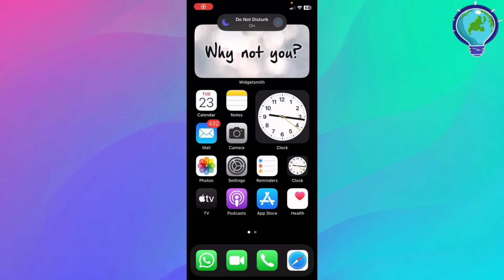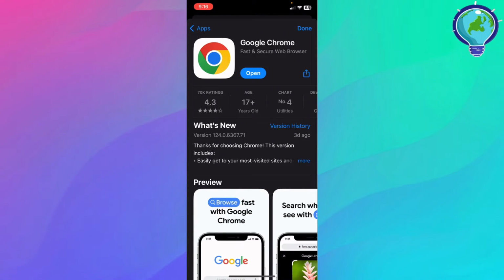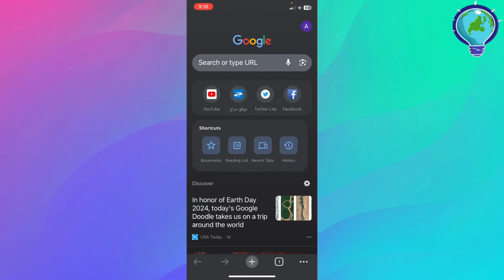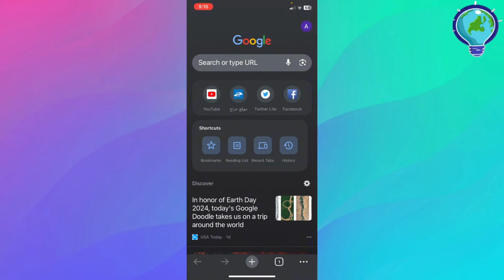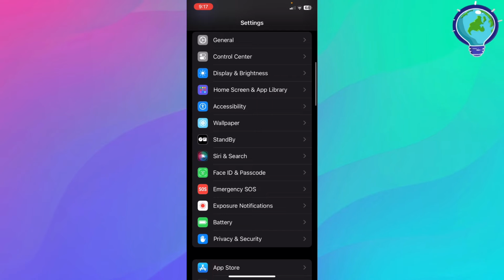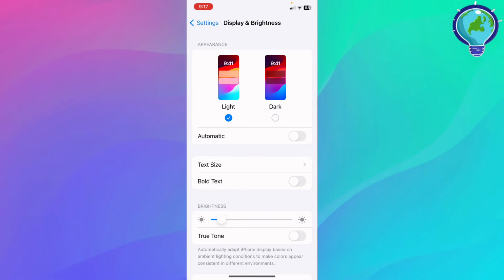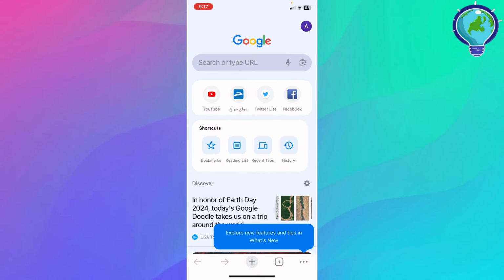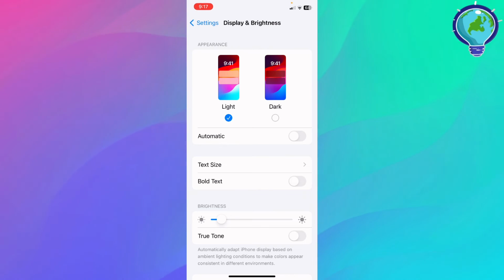How to Change Color Theme in Google Chrome for Iphone (2024)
🌈 Ready to customize your Google Chrome browser with a new color theme on your iPhone? This tutorial guides you through the easy steps to change your browser's appearance according to your style in 2024!

📲 Whether you're looking for a soothing dark mode or a lively color palette, this video will show you how to adjust settings in Google Chrome to find the perfect theme for your browsing. Learn how to navigate Chrome's latest features and apply your favorite themes effortlessly.

👇 Have any questions or want to share which theme you chose?